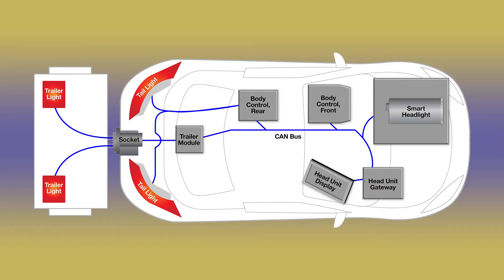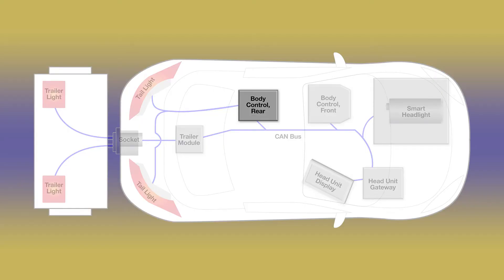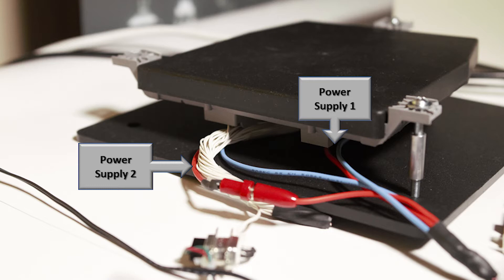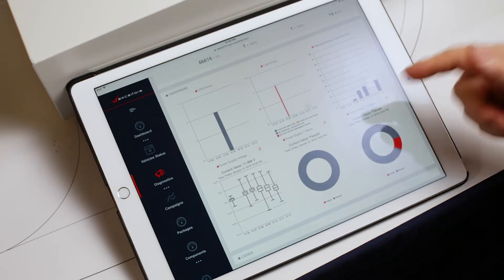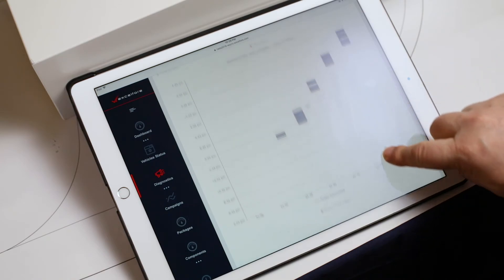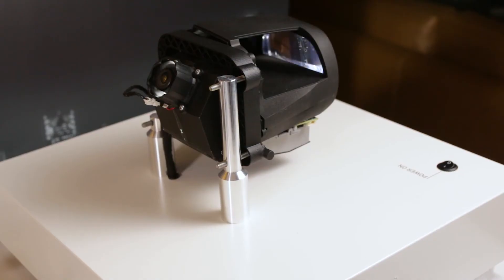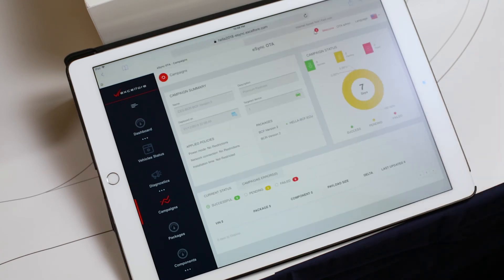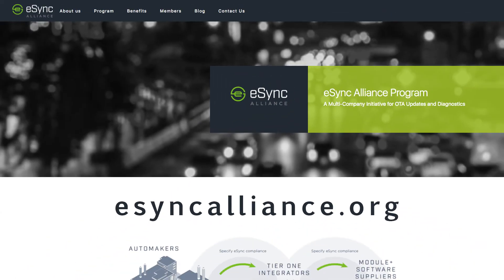Excelfore CES 2018Hella eSync-Compliant Components Demo with Features-on-Demand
At CES 2018, Excelfore showcased Hella's eSync-compliant automotive components in an impressive demonstration at the Excelfore Demo Suites. The setup included Hella's Body Control Front Module, Body Control Rear Module, Trailer Module, and a prototype of the Hella Intelligent Headlight, all operating on a CAN bus and running AUTOSAR 3.2. Completing the platform was an Excelfore reference Headunit/Gateway powered by Automotive Linux, which provided seamless integration and control.

The demo highlighted the capabilities of the eSync Platform to pull real-time data from these automotive devices, demonstrating advanced diagnostic capabilities and efficient device management. A standout feature was using eSync to enable features on demand, such as the dynamic configuration of the Hella Intelligent Headlight. This demonstration exemplified the power of eSync in creating scalable, connected automotive systems with enhanced OTA update capabilities and real-time data access, paving the way for next-generation automotive innovation.